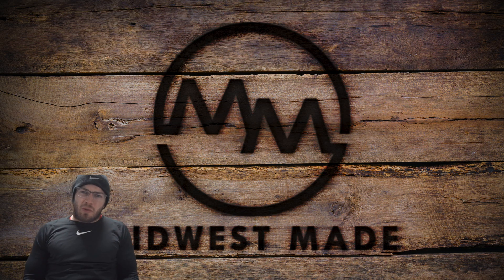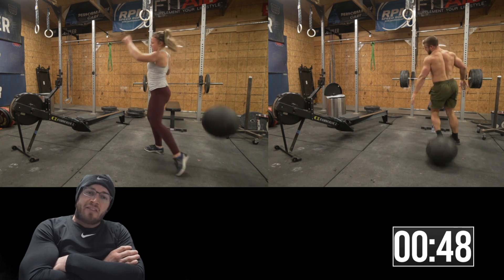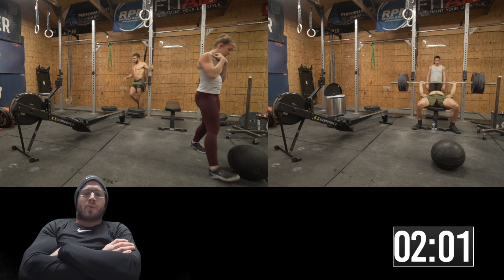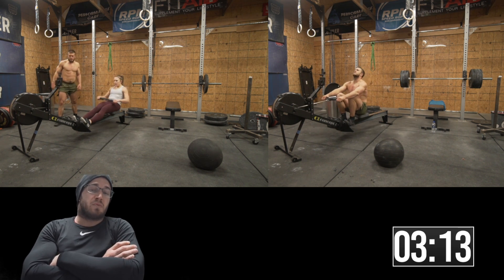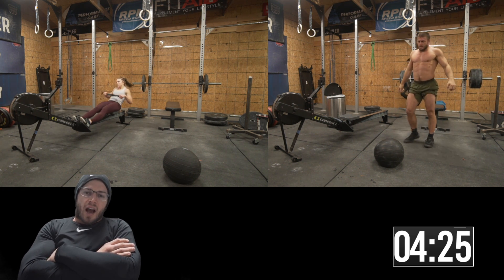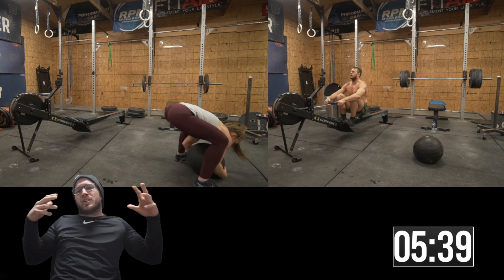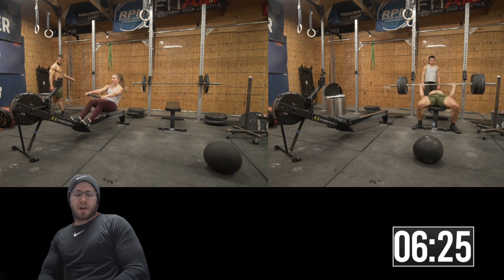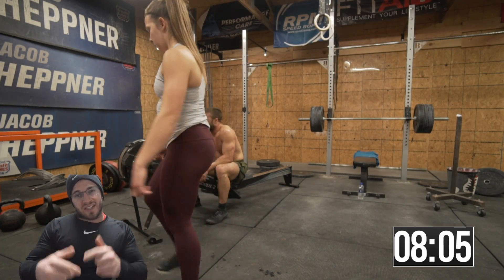Olivia Verse Jacob - Crossfit Workout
4 Rounds:
8x Bench Press 225/85#
8/6x Dball Stone Over Shoulder 150/100#
16/12 Calorie Row